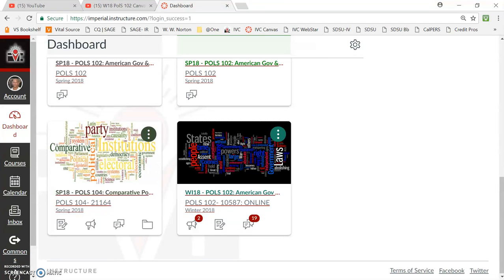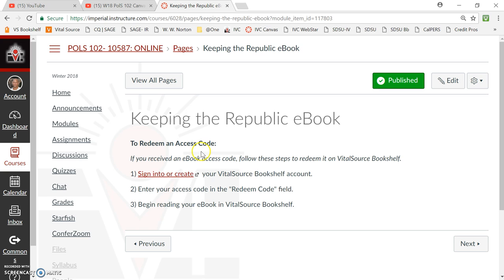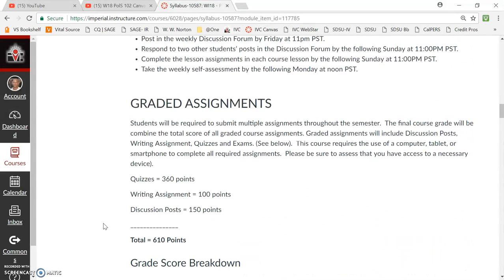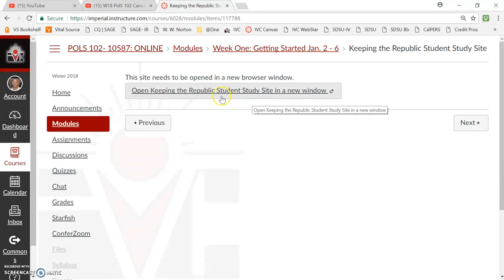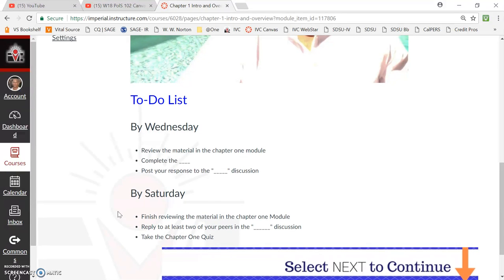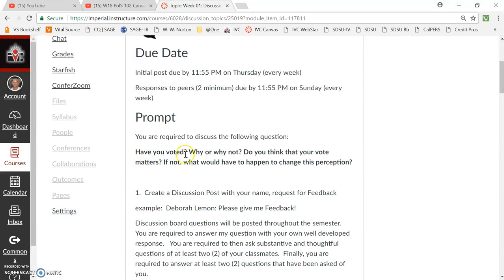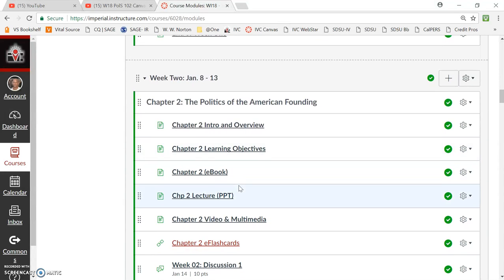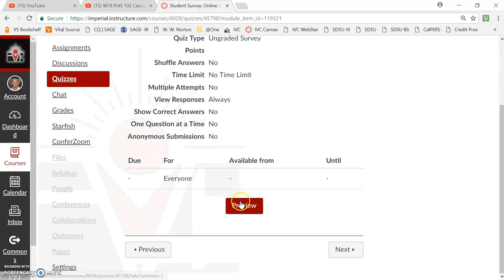W18 PolS102 Canvas Pt. 2 (Modules)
This segment takes you thru the course modules in Canvas!